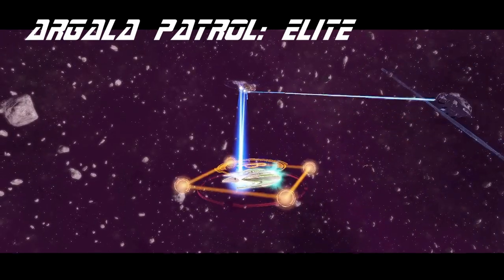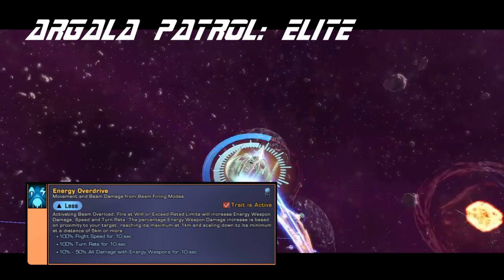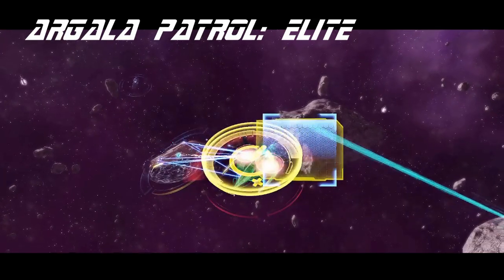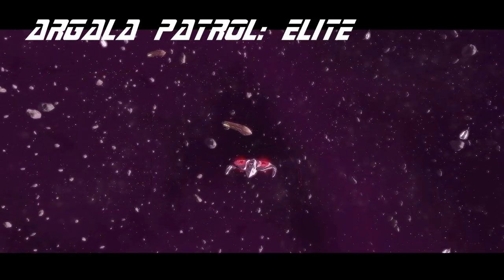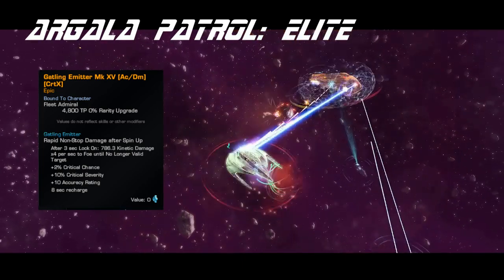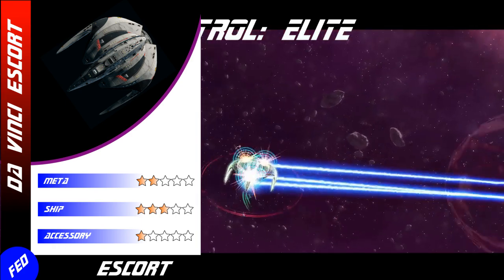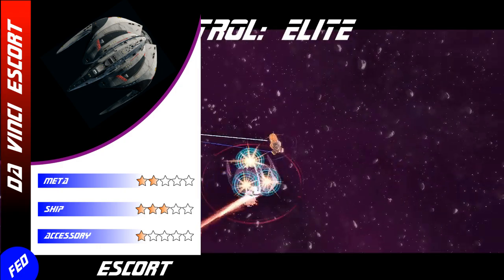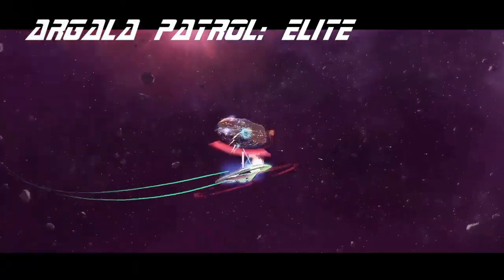Da Vinci Miracle Worker Escort—Star Trek Online—Review